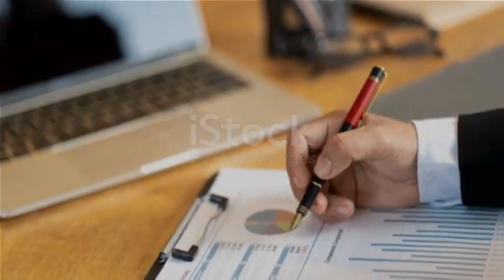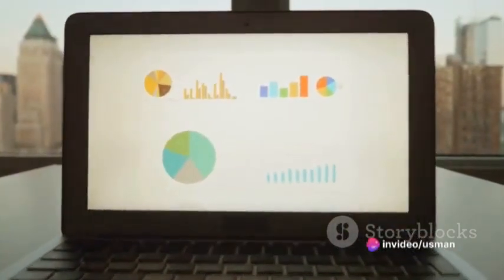Upwork Data Entry Specialist and Financial management